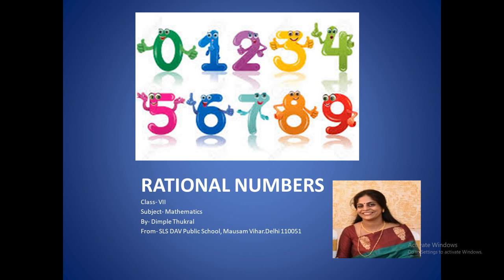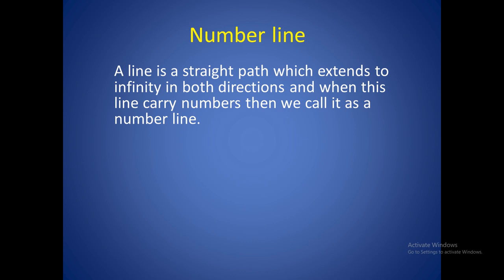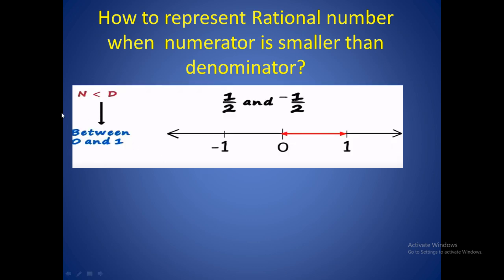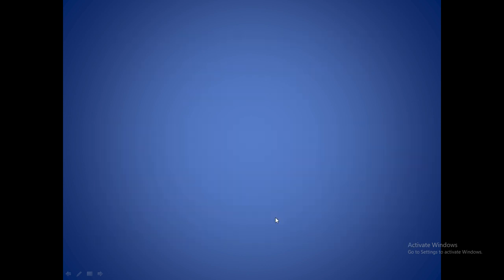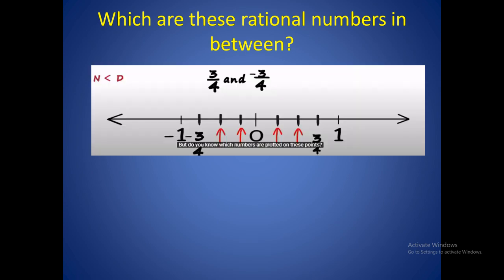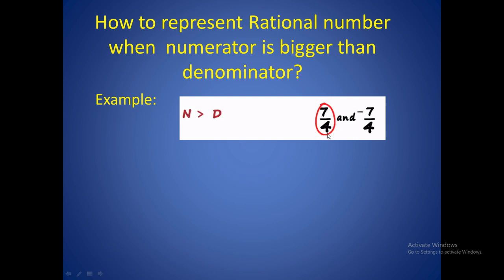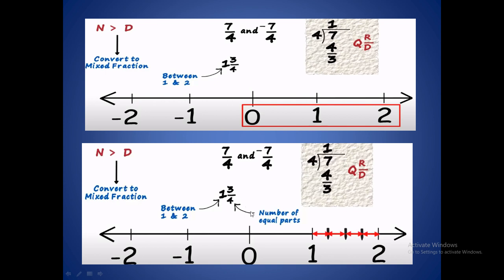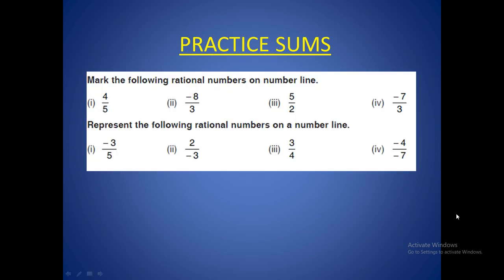Rational Numbers (Part 2) by Ms. Dimple Thukral (Mathematics Teacher)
SLS DAV Public School Mausam Vihar Delhi-51